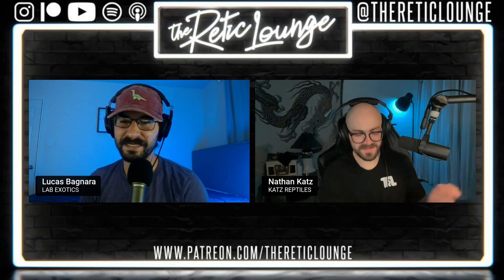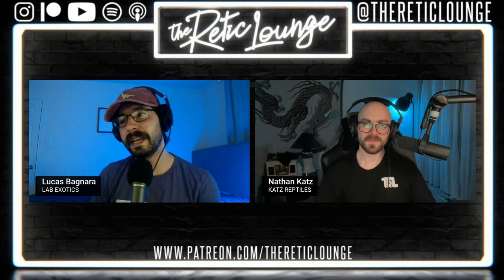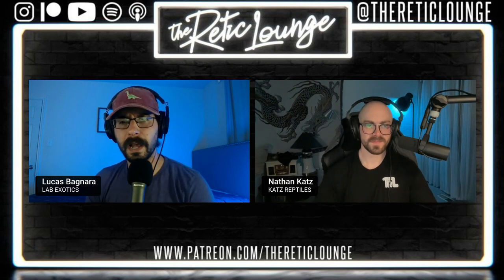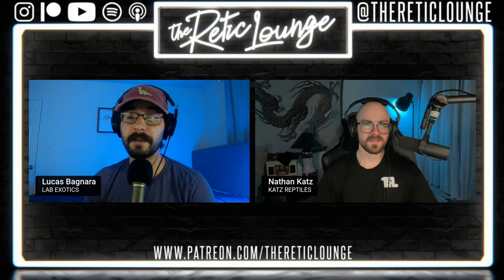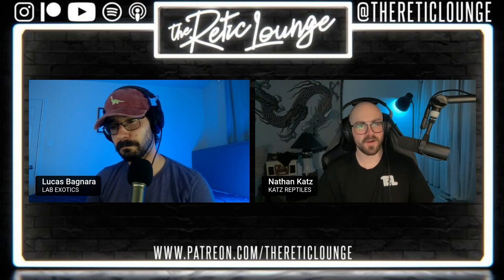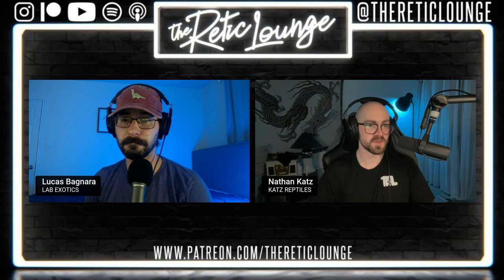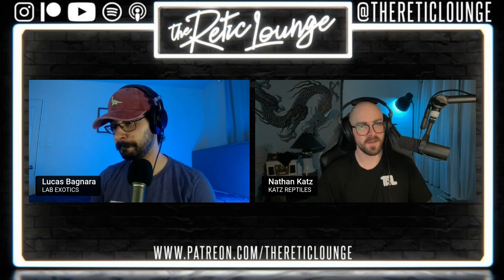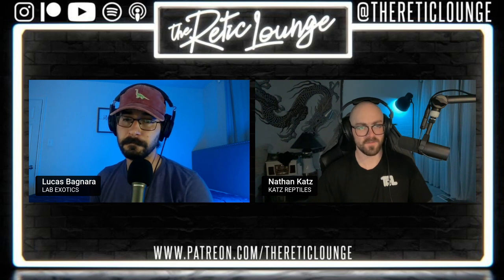Enrichment For Your Snake | The Retic Lounge #55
Join us in Episode 55 of The Retic Lounge with your hosts Lucas Bagnara and Nathan Katz as we dive into the fascinating world of snake enrichment in captivity. Discover innovative and effective methods to keep our scaly friends engaged, stimulated, and happy. From naturalistic habitats to engaging feeding techniques, we explore a variety of ways to enhance their well-being. Tune in for insightful discussions and expert insights into enriching the lives of our captive snakes!

TheReticLounge
Lab_Exotics_
Katz_Reptiles

Listen to us on Spotify and Apple Podcast!